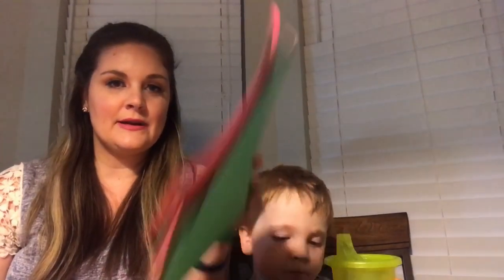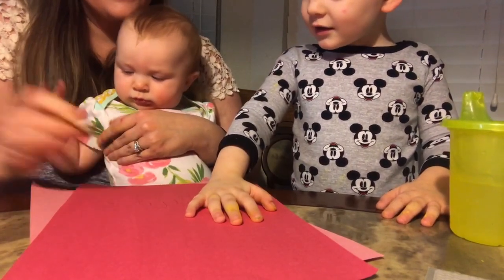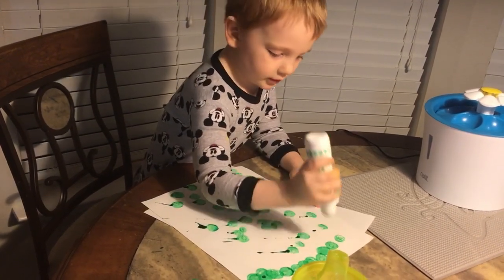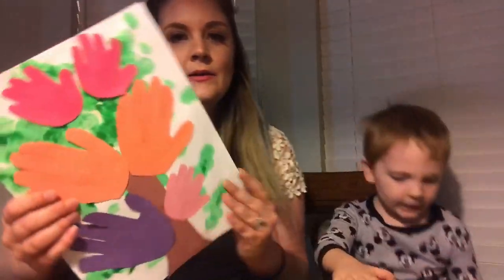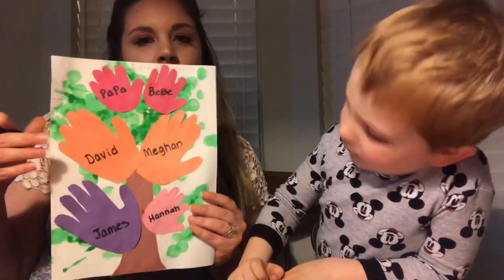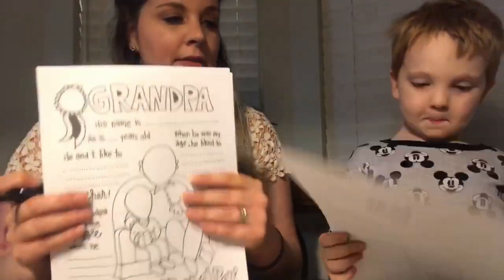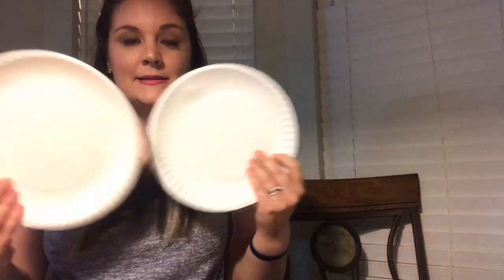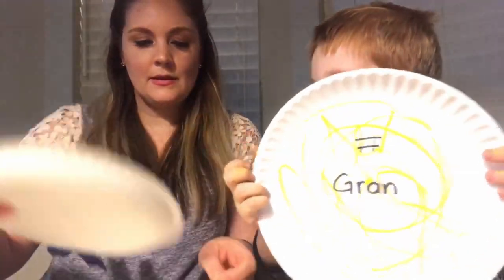Learning Activities For Grandparents Day For Your Preschooler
Grandparents Day is coming up and everyone knows that grandparents love handmade gifts from their grandbabies!  What is better than having your preschooler make gifts for the grandparents and learn at the same time?  In this video your preschooler can learn about their "family tree".  There is also a questionnaire about the grandparents for your preschooler and a cute little craft.